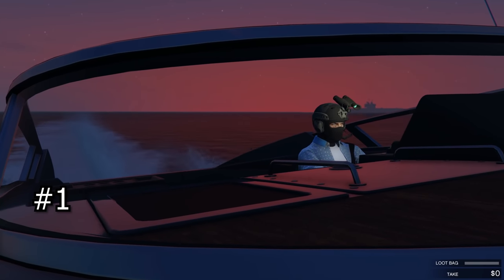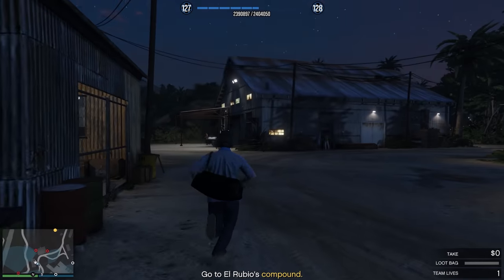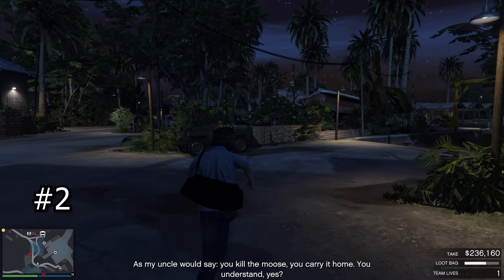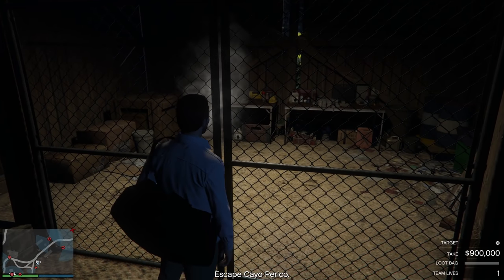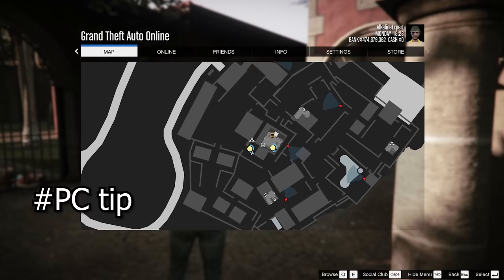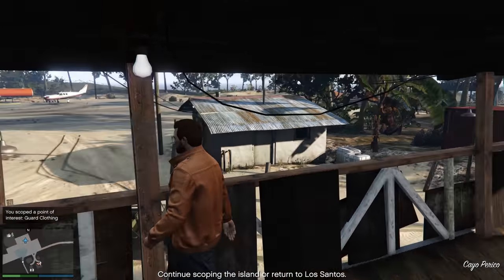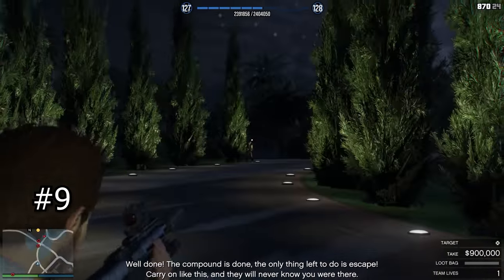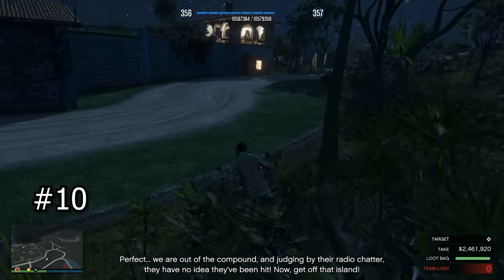TOP 10 Tips & Tricks for Cayo Perico Heist! GTA V Online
The 10 most useful tips you probably don't know about the new Cayo Perico Heist. This video will make your future runs on the heist more efficient and funnier. What is your favorite tip on the new heist prior to watching the video? What about after? Hope you enjoy and find it useful. I won't be covering the different kinds of loot. That's a seperate video which is on its way.

I'm going live later tonight. Check Discord for details!

Add me on snapchat: alkalineexpert
Become a member to gain access to the benefits of a member

Stream Schedule:
Monday: PT 07:00, UTC 15:00.
Friday:  PT 07:00, UTC 15:00
There might also be a livestream during the weekend if I get the time. I don't want to set the time in stone for the weekend yet, as weekends can get busy.

I want to have some fun playing games.

Timestamps:
00:00 Introduction
00:30 Tip #1
02:12 Tip #2
03:40 Tip #3
04:56 Tip #4
06:31 Tip #5
07:48 Tip #6
08:24 Tip #7
09:37 Special Mention!
10:22 Tip #8
12:06 Tip #9
12:32 Tip #10